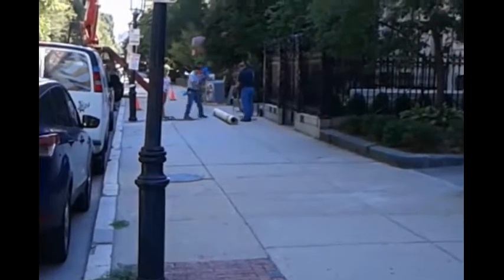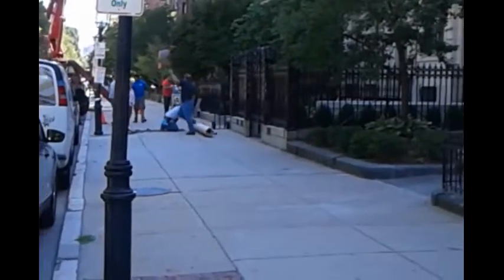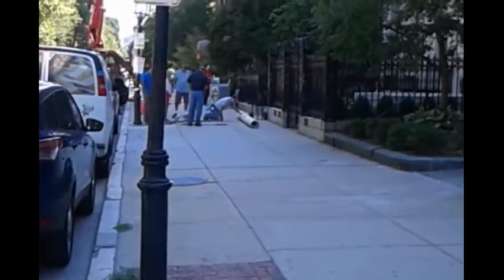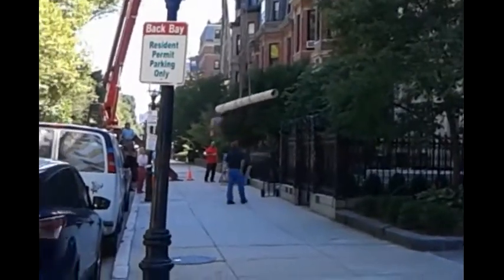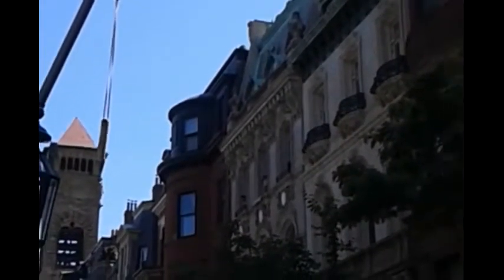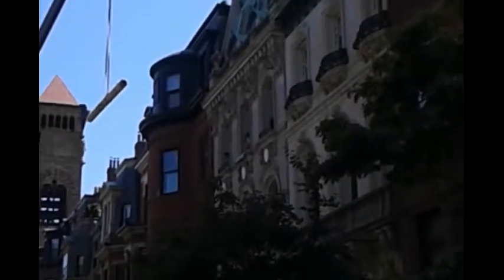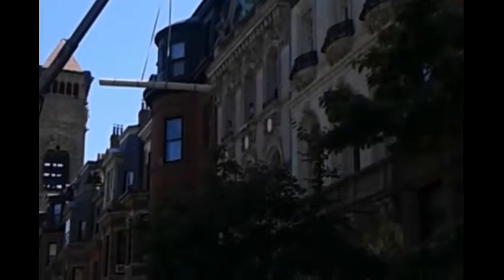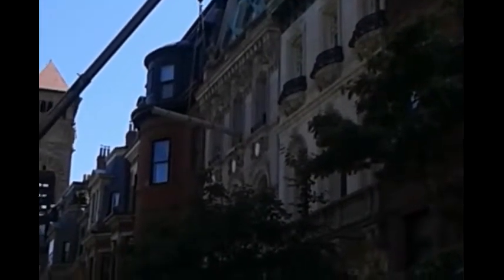How To Move Large Roll of Carpet Upstairs - Third Floor - Boston, MA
I always wondered how contractors move large and heavy rolls of carpet upstairs. Many older apartment buildings don't have service elevators or elevators at all. Even if it was possible to carry the carpet upstairs, you risk damaging the paint, wallpaper, or trim.

As I was waking around the Back Bay section of Boston, MA, I was immediately intrigued when I saw this crane lifting a roll of carpet to the third floor window. It was ingenious, as the job took literally less than five minutes to move a heavy roll of carpet and another roll of what appeared to be padding.

This carpeting crew had the benefit of machinery and enough workers to complete the task quickly and safely. The guys on the street secured the carpet to the boom of the lift. Inside the lift, the operator precisely guided the roll of carpet to the third floor window, where workers were waiting to pull it inside.

This example clearly demonstrates the value of hiring well trained, skilled, and experienced professionals.